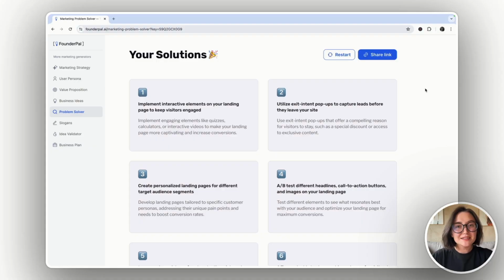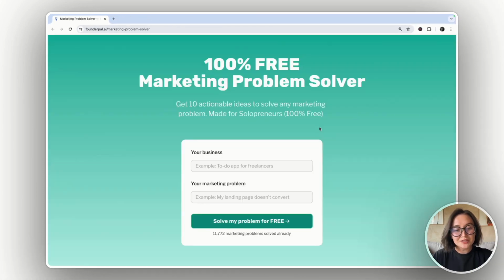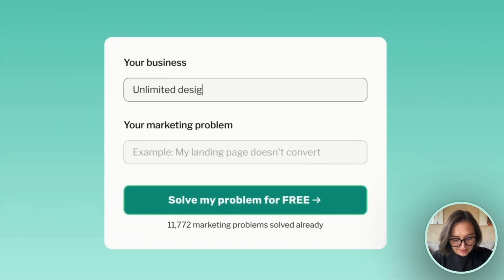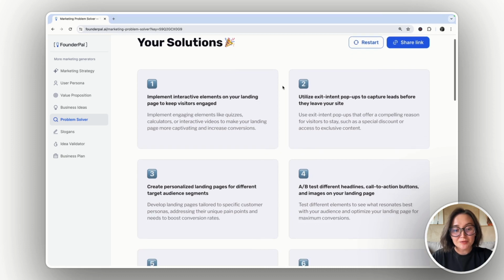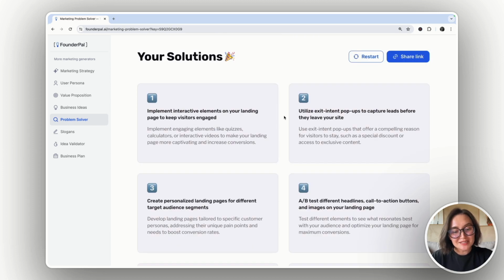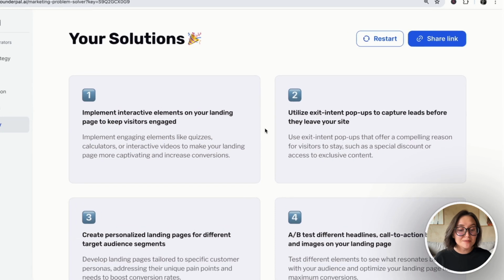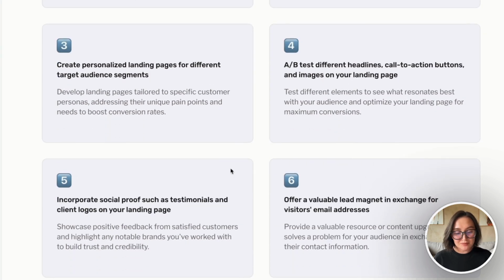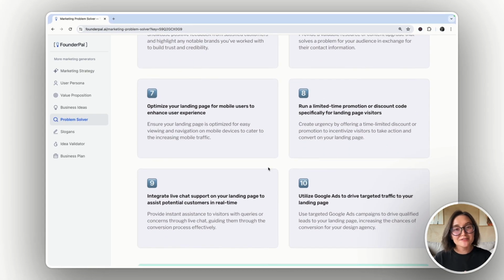How to Solve Marketing Problems with AI: Free Marketing Problem Solver by FounderPal.ai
Solve any marketing problem with the help of AI-powered tool by FounderPal [FREE TOOL]

How to use it:
1. Describe your business
2. Describe your marketing problem
3. Get 10 solutions to your marketing problem (use them as marketing experiments)

The tool is made for founders and marketers.